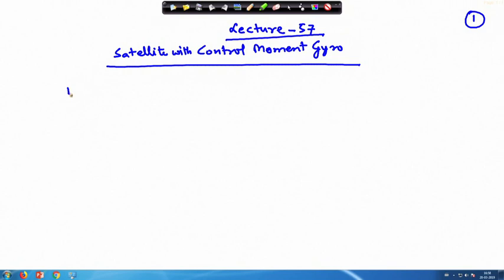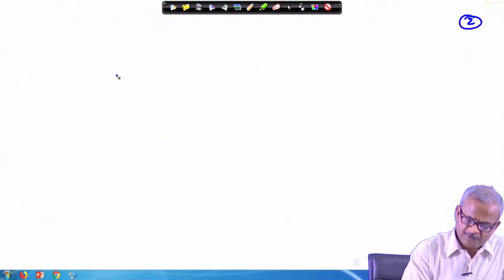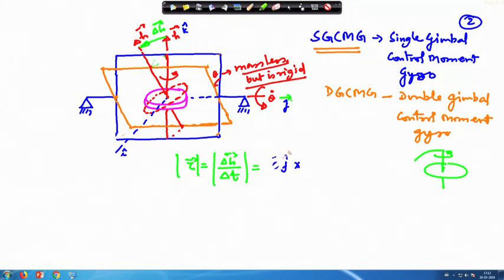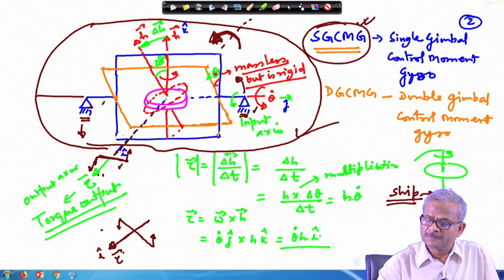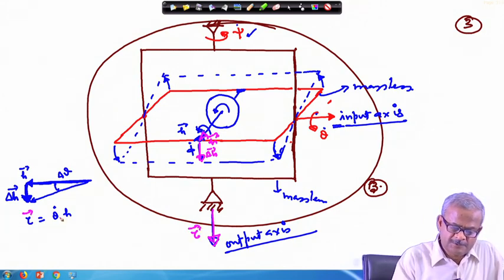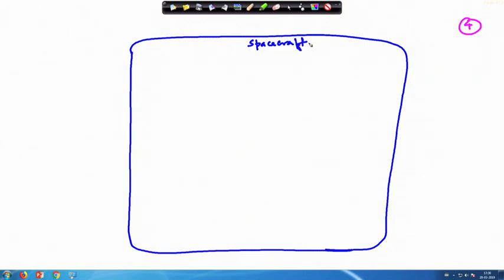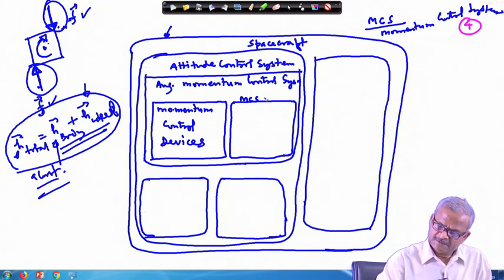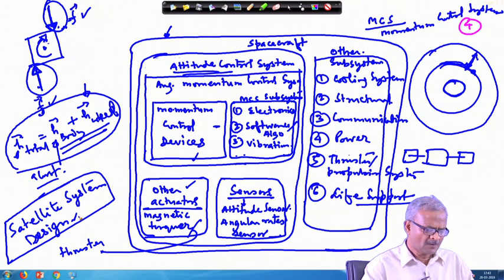Lecture 57 : Control Moment Gyro (Contd.)